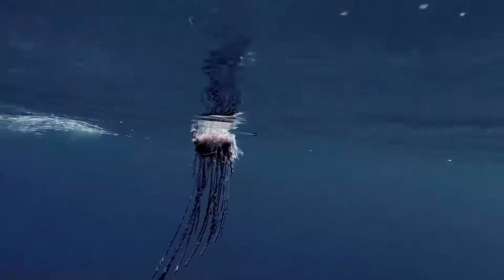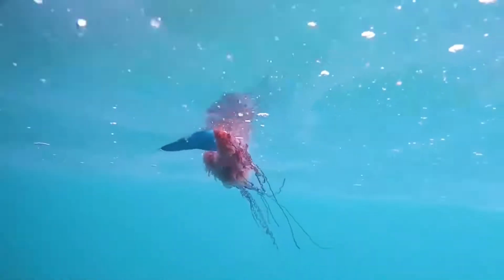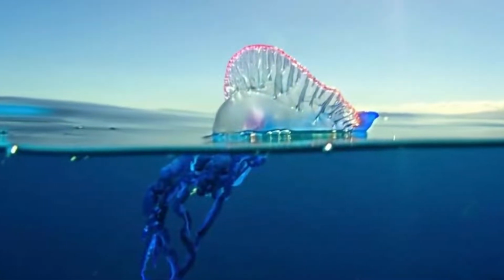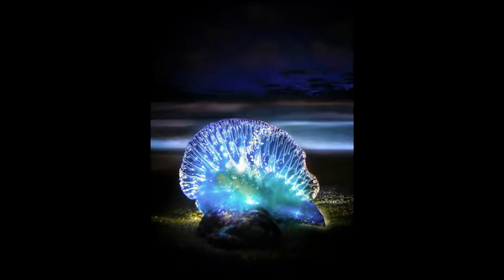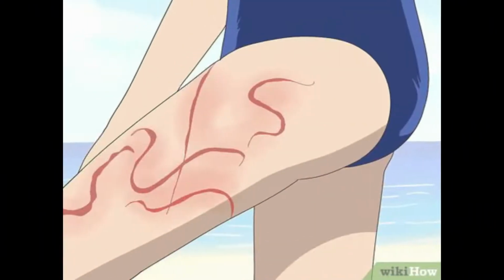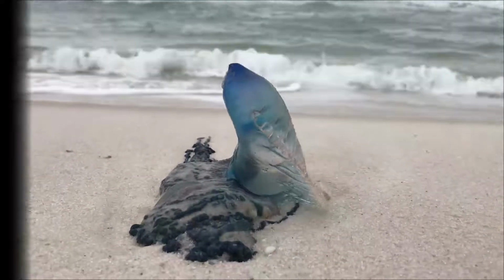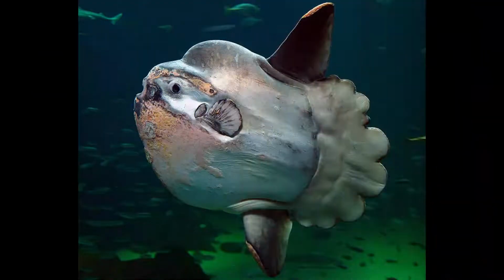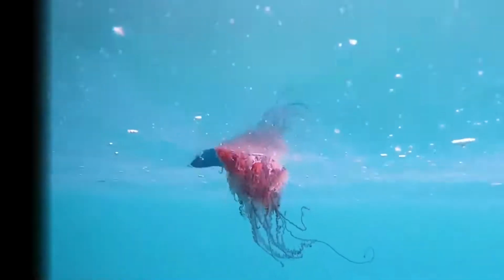True Facts: Portuguese Man-of-War